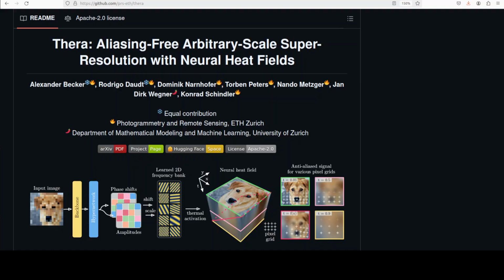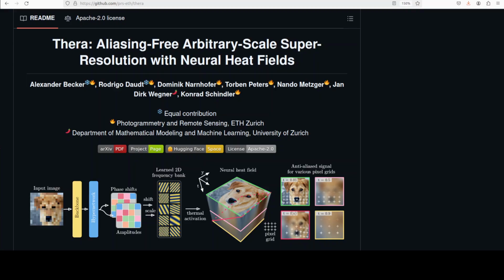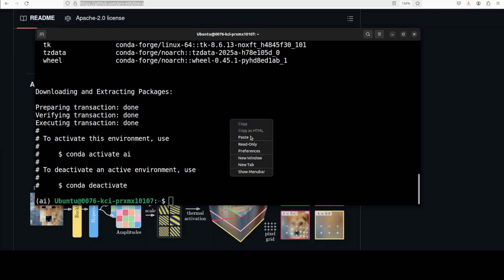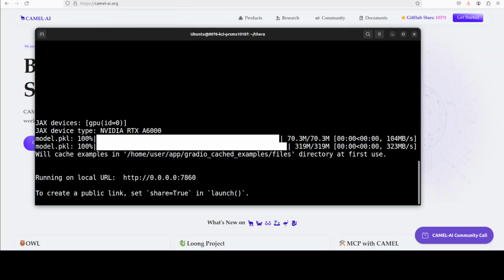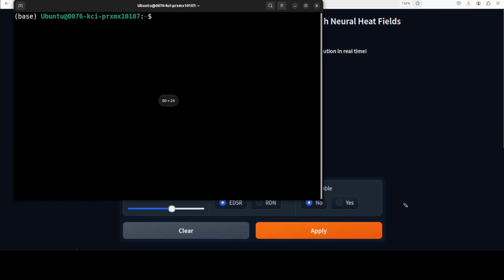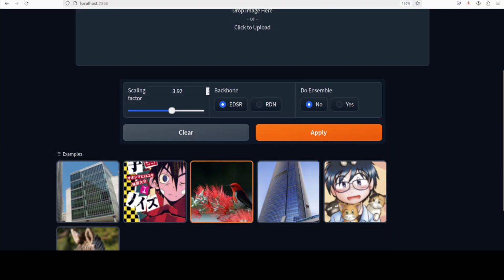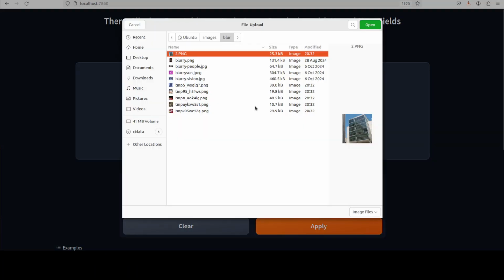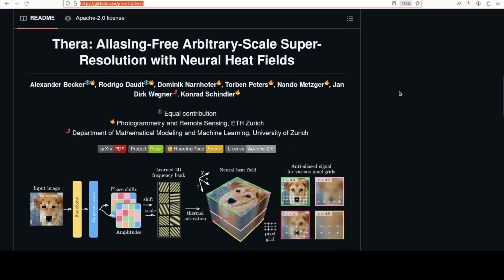Thera - First Arbitrary-Scale Super-Resolution AI Model - Install Locally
This video locally installs Thera which is first arbitrary-scale super-resolution method with a built-in physical observation model.